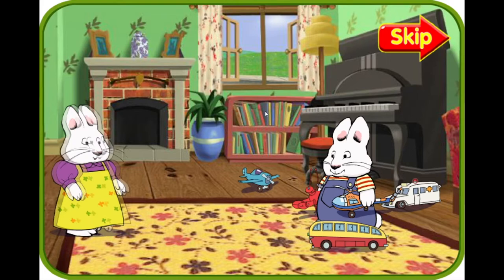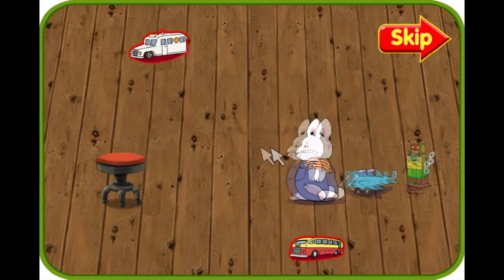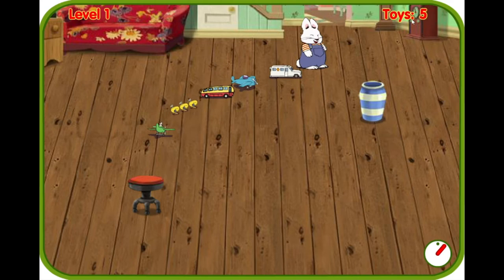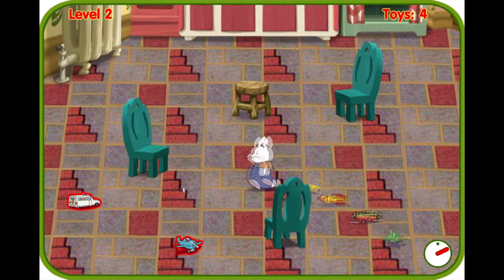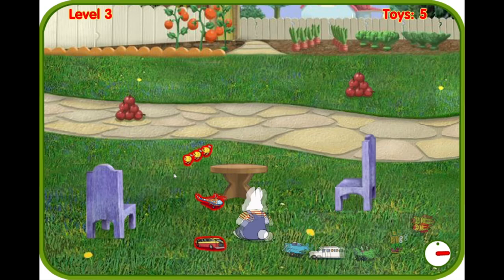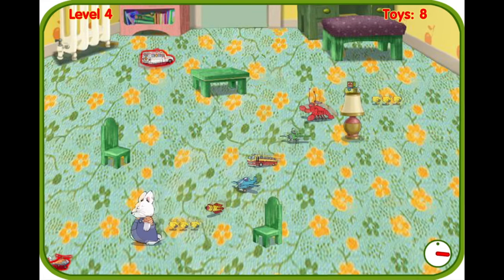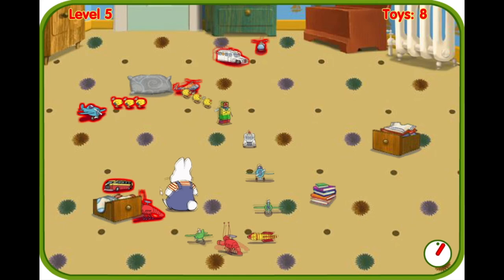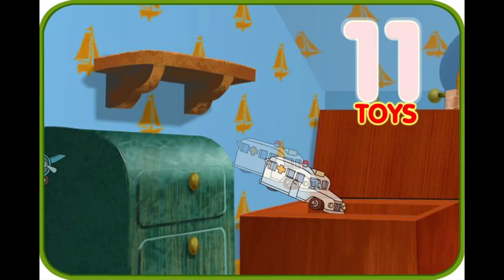Max And Ruby's Toy Parade - Old Flash Games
Help Max tidy up the toys parade style before grandma arrives